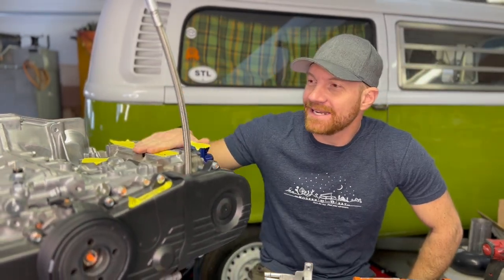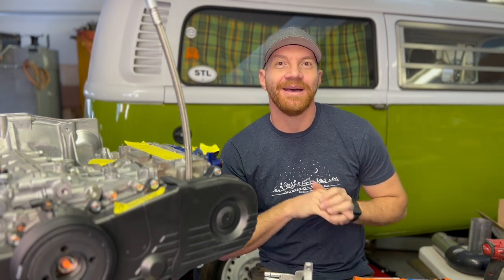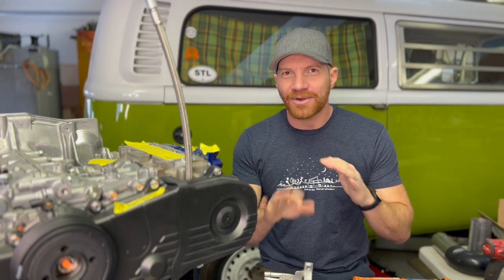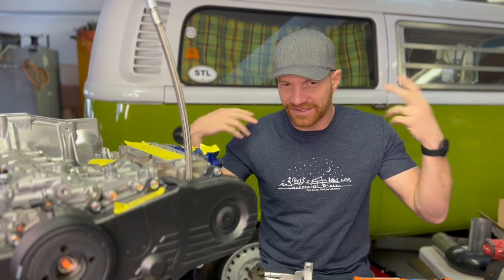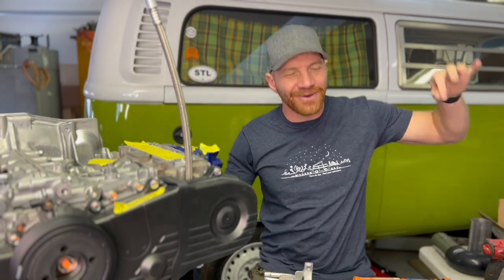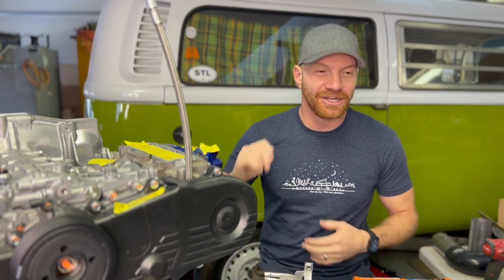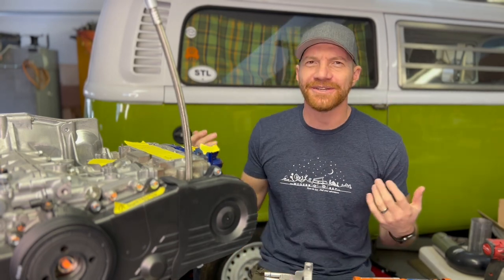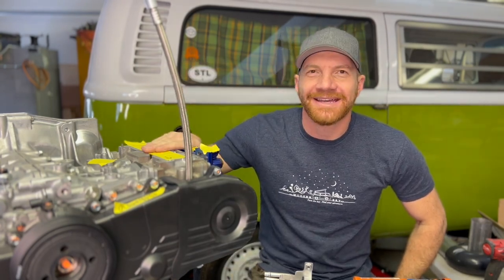A Homeless Lady, a Cat Stephens song, and our zany '74 VW Bus: My Baptism into Bay Window VW Culture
We do Subaru Conversions into Volkswagen Bay WIndow Buses. But beyond what we do in the shop, we also live a bit of that buslife as well. Today's story is all about a sweet homeless lady, our zany Orange '74 Bus, and my baptism into VW culture. Enjoy!